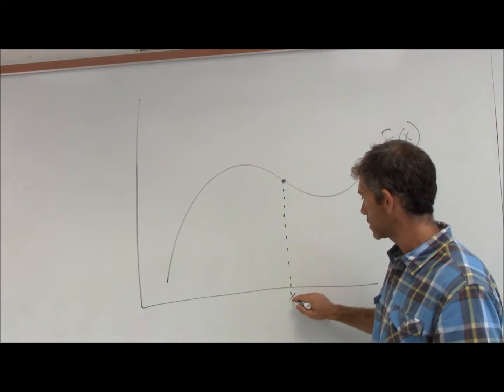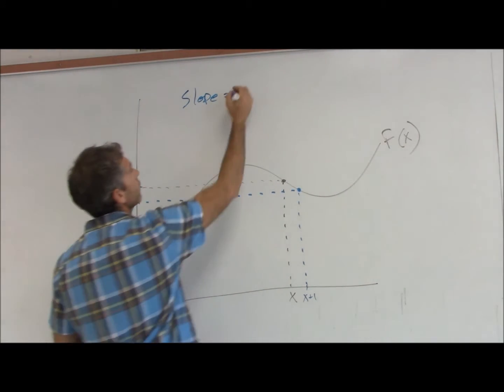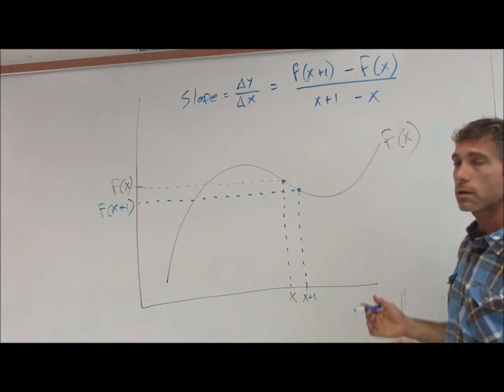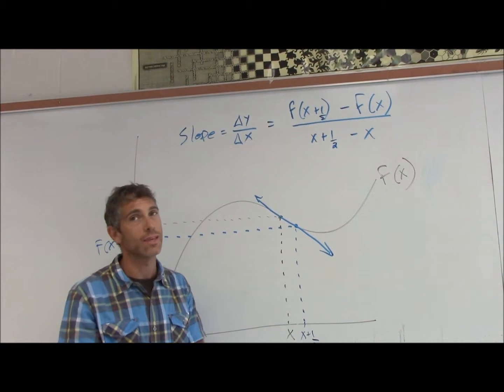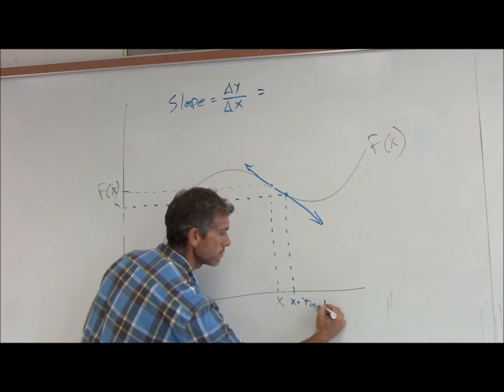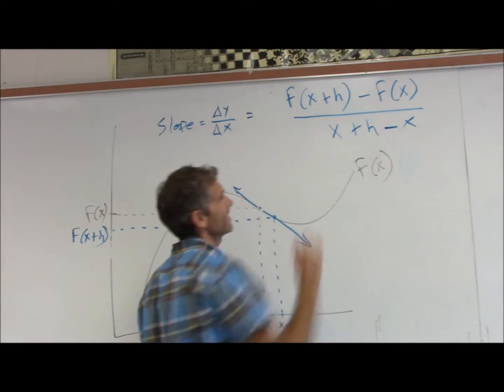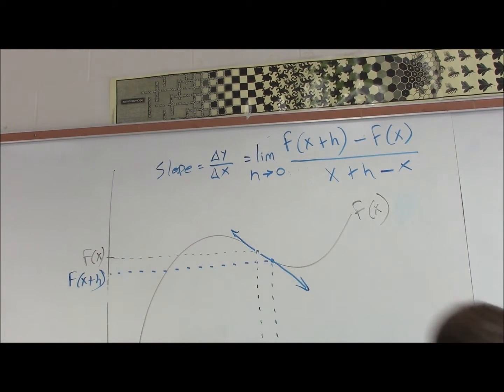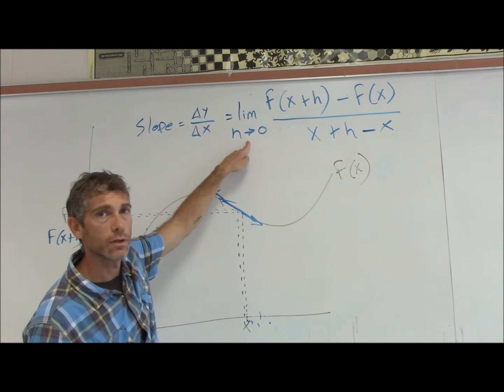Limit Definition of the Derivative An introduction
What is the limit definition of the derivative